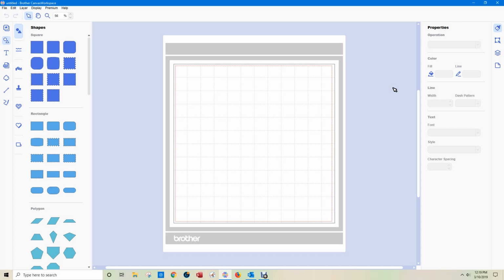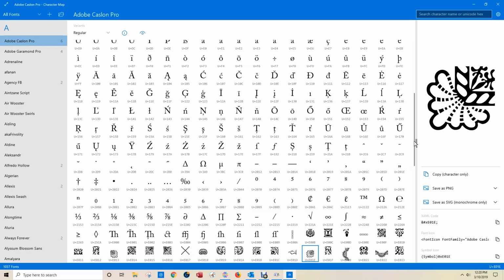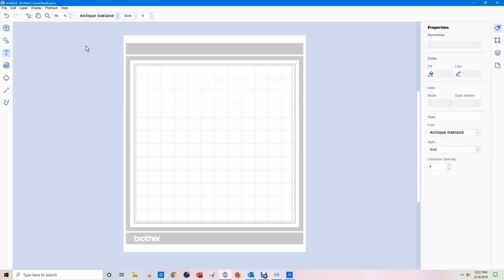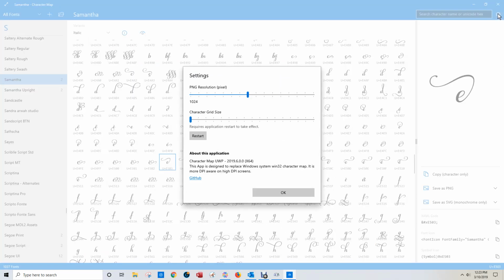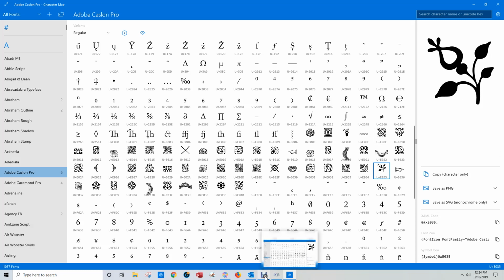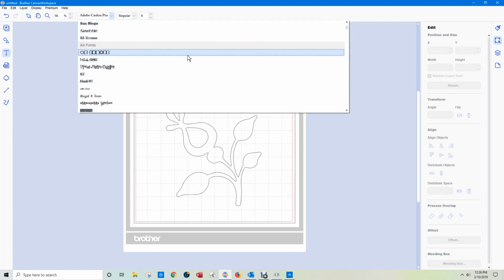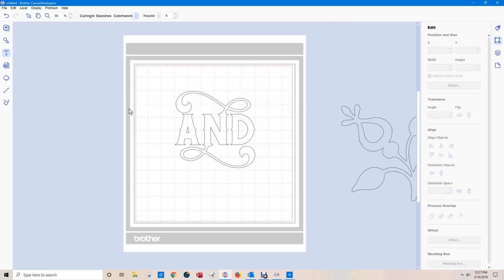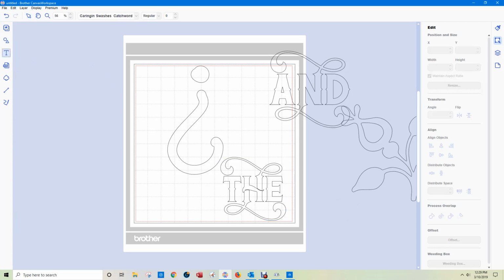Glyohs and Special Characters in Canvas Workspace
How to use those extra characters that come with your fonts. These can range from fancy letters to shapes. You will need to use a character map and WIndows comes with a built in character map. If you find this too small to read then have a look at Character Mp UWP. This is a free Windows app.